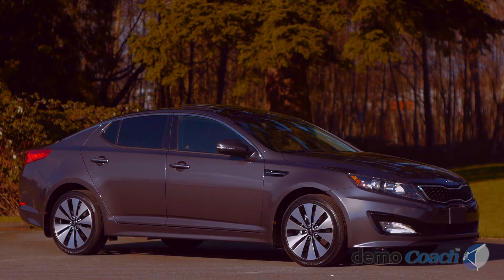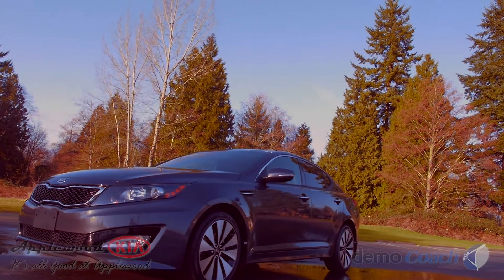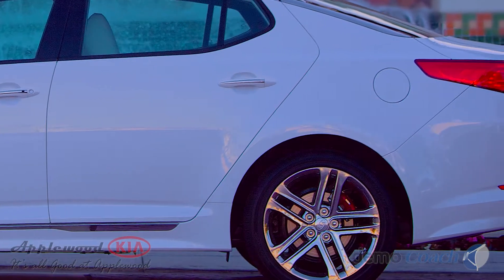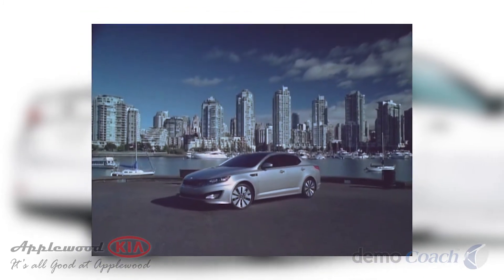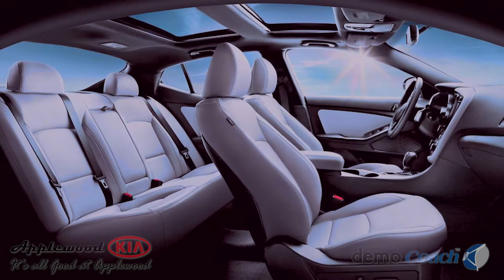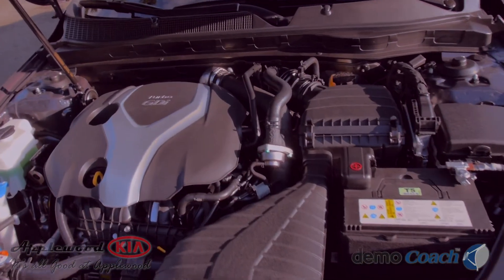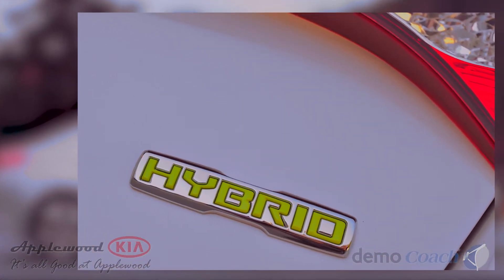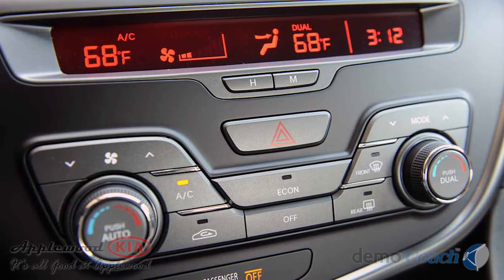2013 Kia Optima Vancouver BC. Greater Vancouver Kia Dealer Group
Greater Vancouver Kia dealer group Applewood Kia presents the 2013 Kia Optima. for more information about the 2013 Kia Optima